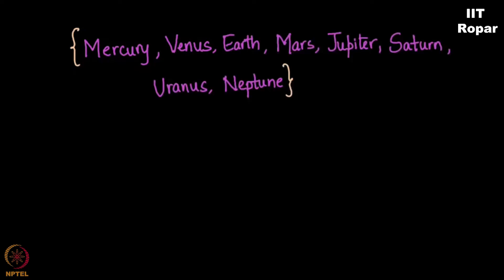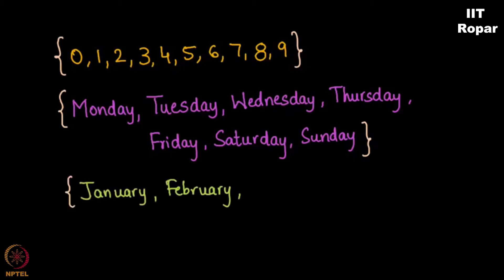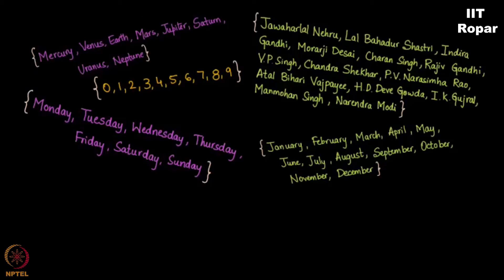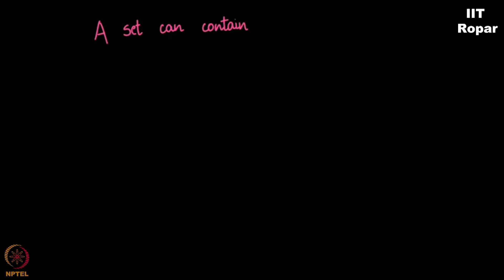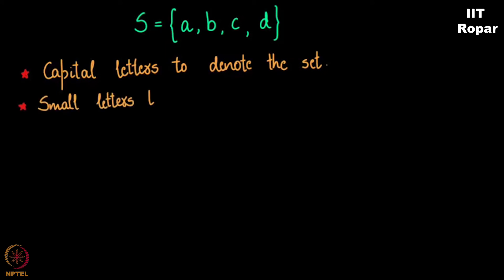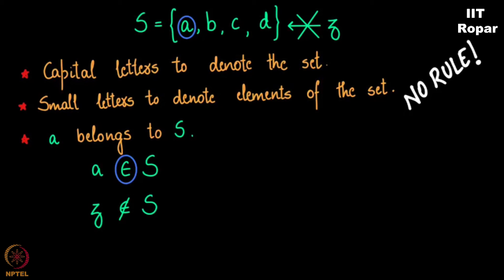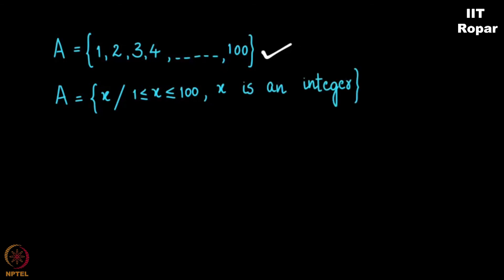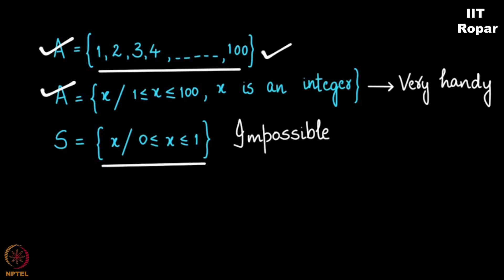Example, definiton and notation